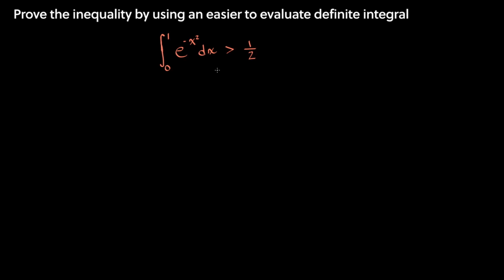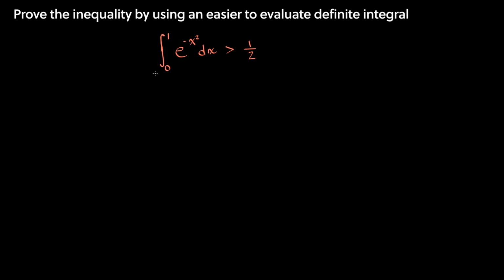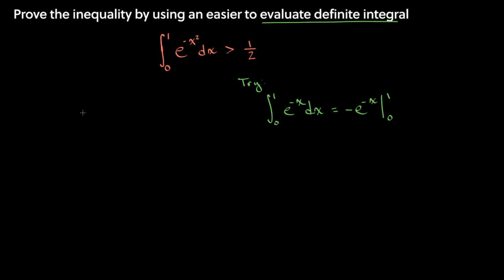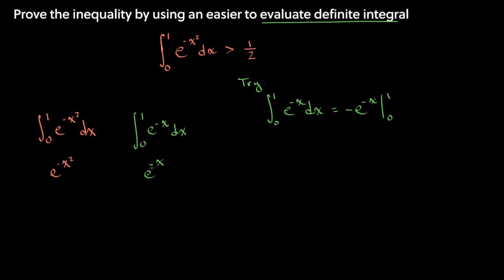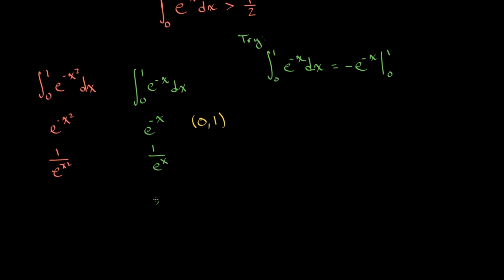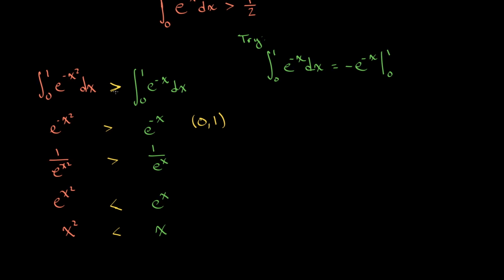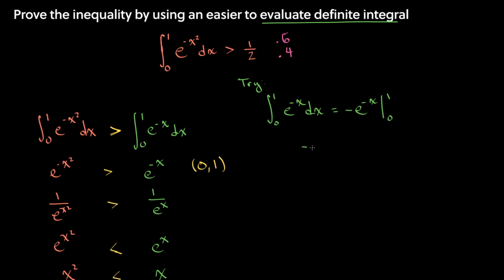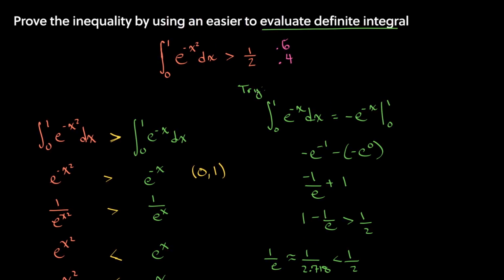Estimating Definite Integrals by Proving Inequalities Pt. 2 | Single Variable Calculus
We learn another estimation method of definite integrals. Here, we prove an inequality by using an easier to evaluate definite integral.

Content from this video was adapted from an explanation in Lecture 19 delivered by David Jerison in session 49 of Single Variable Calculus. The link to which can be found